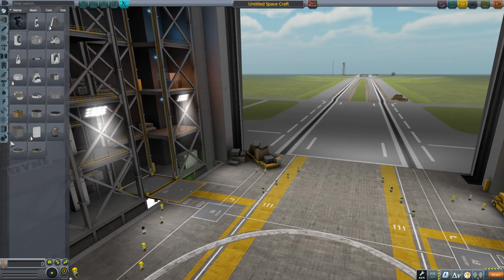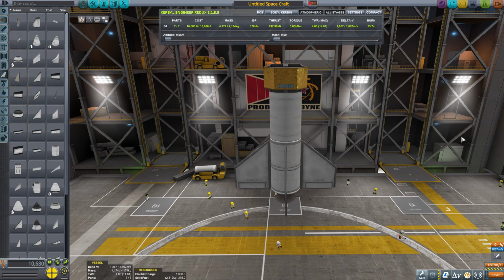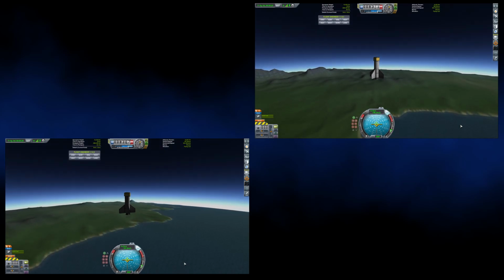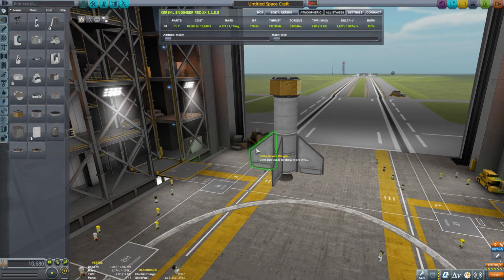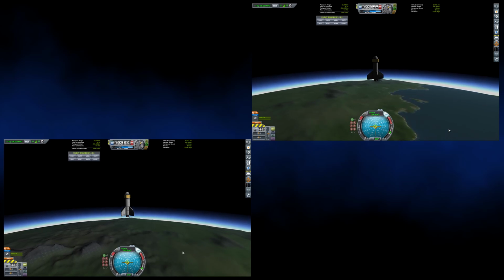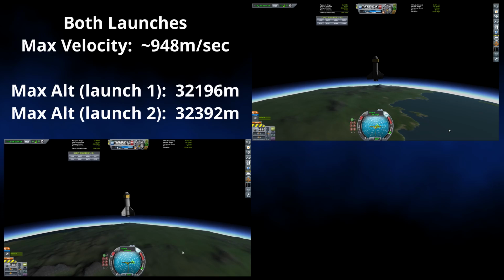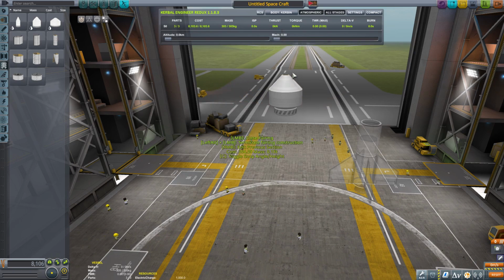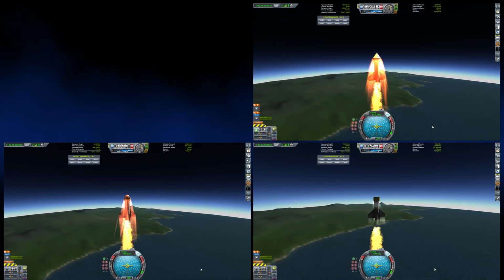KSP in 2021 Sidebar 3 - Do Aerodynamics Matter in KSP?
In the past, I'd seen some questions on KSP forums about how effective things like the  stack caps and fairings are on the rockets.  I knew they improved performance.  I had no idea it was this dramatic.  Take a look and see how you can get a Hammer solid fuel engine into sub-orbital flight.

Watching this back, there were a couple of commentary mistakes (Hammer burns for 24 seconds, not 34, for example) but nothing that changes the outcomes.  Enjoy!